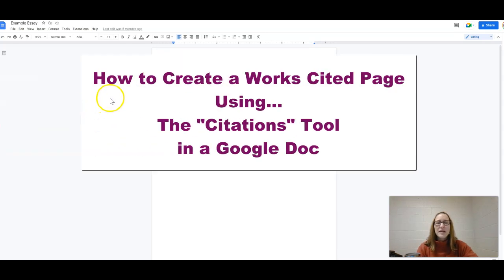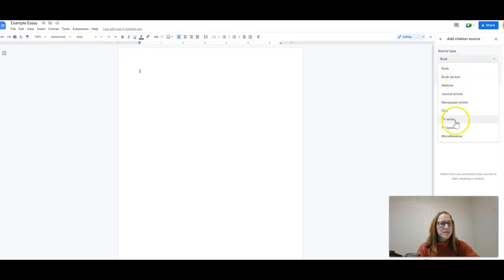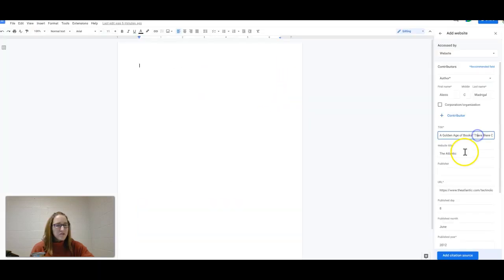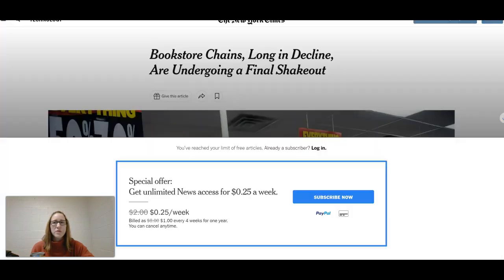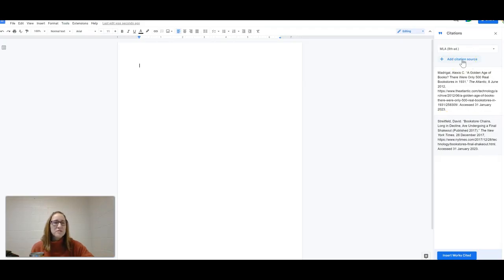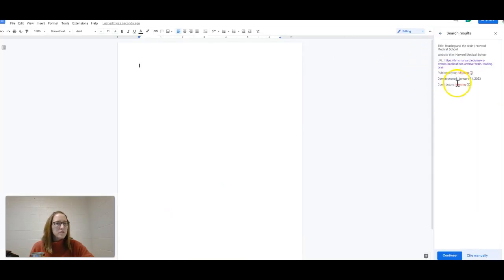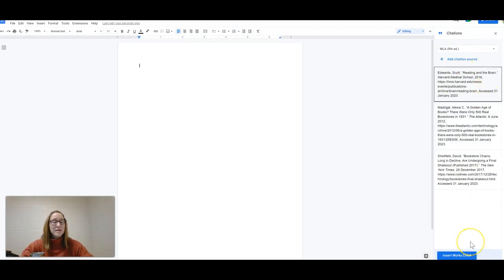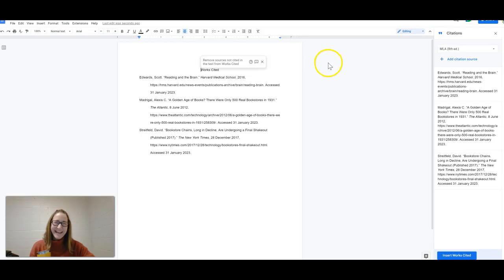How to use Works Cited MLA Format Tool in Google Docs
This video shows you an easy way to create an MLA format works cited page in Google Docs using the "citations" tool. Wondering how to use MLA format in Google Docs? No need to use an outside citation generator!